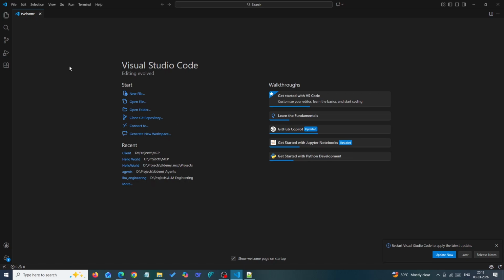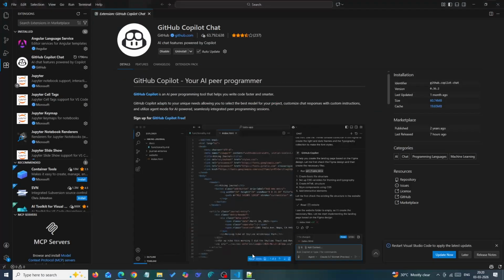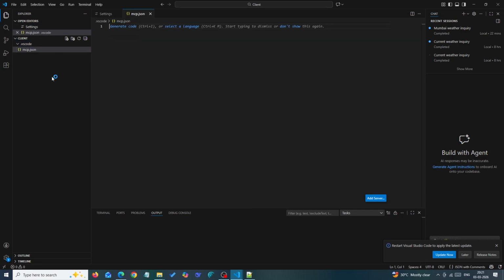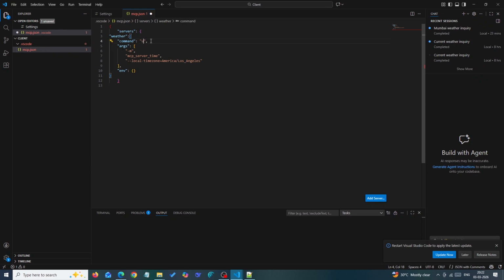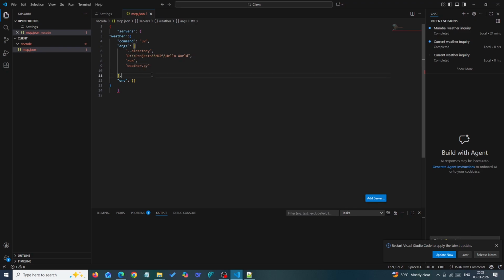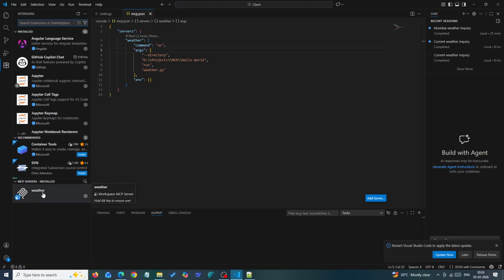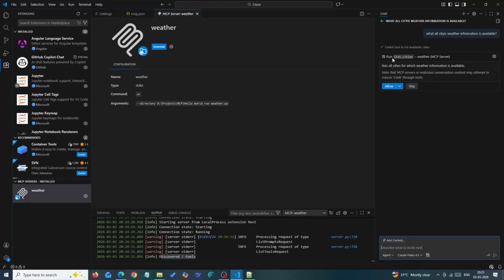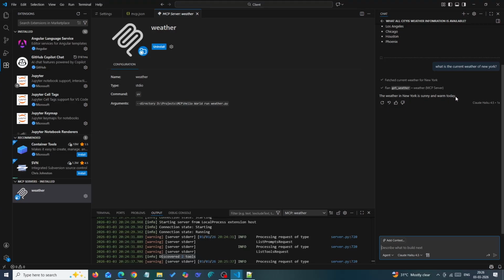Integrate your custom MCP Server application in VS code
In this video i will be demonstrated how to Use/Test MCP Server application in VS code